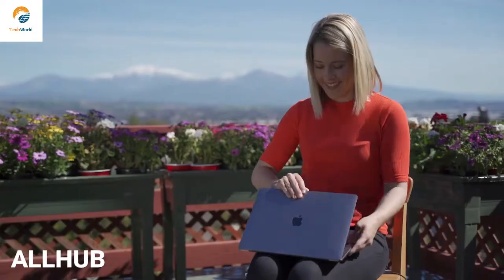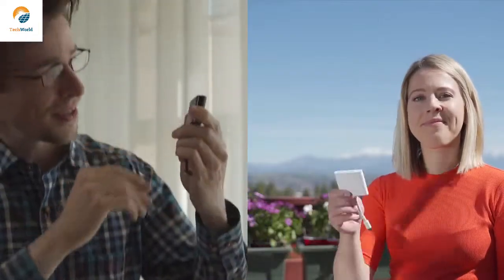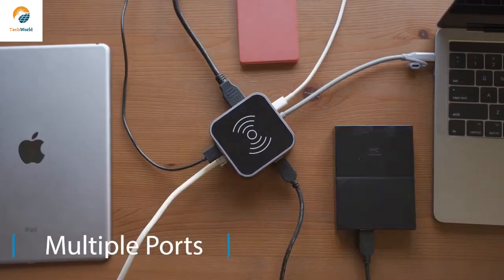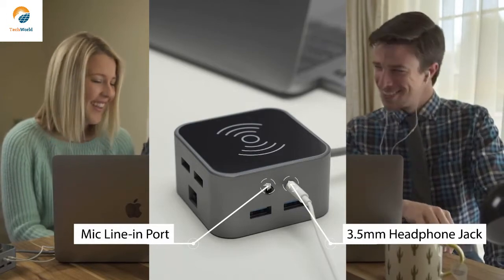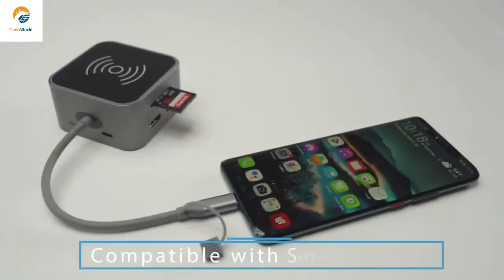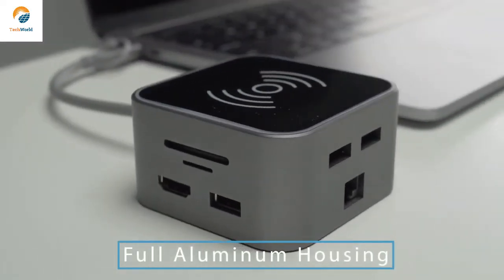AllHub The Most Powerful USB C Docking Station Latest 2019!!!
If You Want Your Product Featured On My CHANNEL?